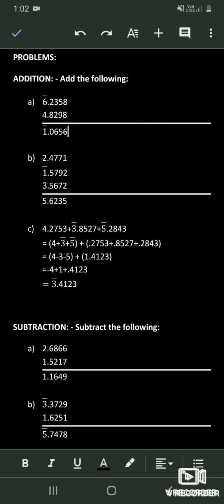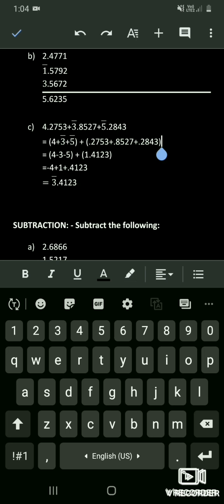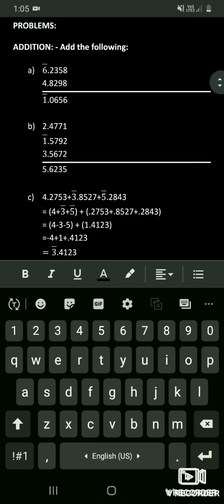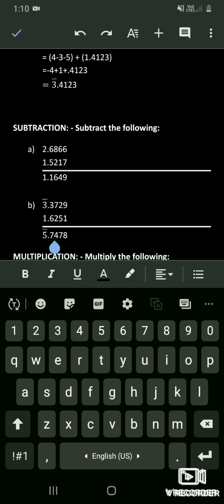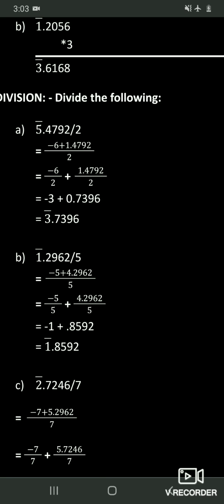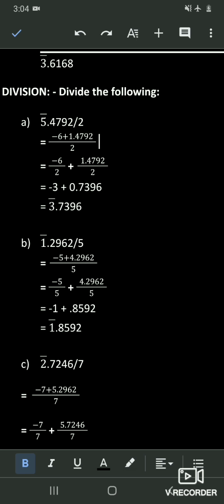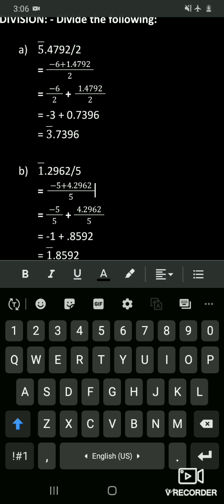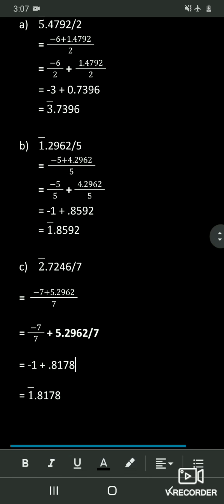3rd Sem | C.Arth | Unit 1 | Class 12 | Problems on Logarithms